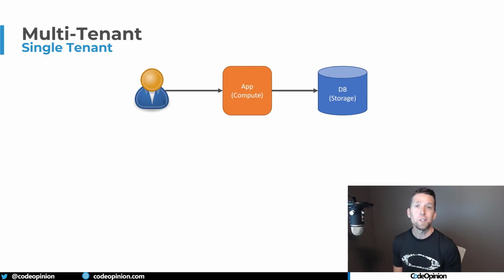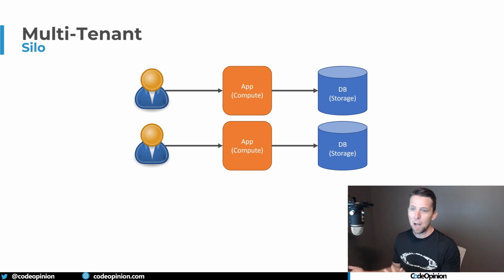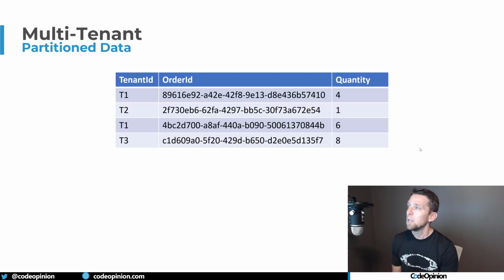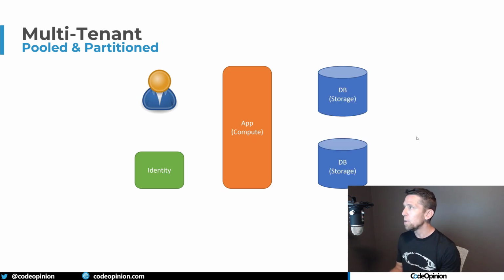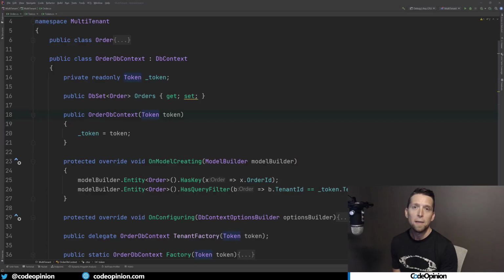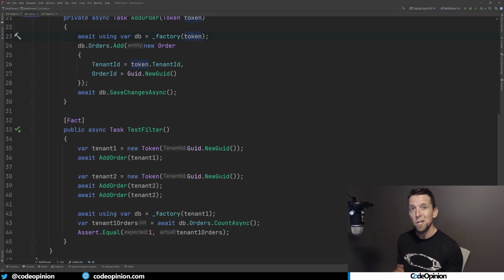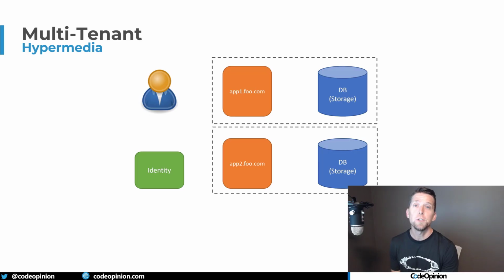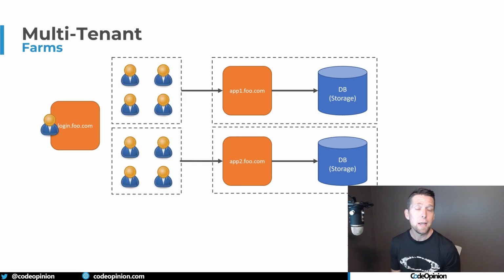Multi-tenant Architecture for SaaS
When building Software as a Service (SaaS) you'll often need to use a Multi-tenant Architecture. There are many different ways that you can segregate compute and data storage in a multi-tenant environment. Data storage can be in a silo or partitioned. Compute can be pooled or siloed.  And both together you can create lanes for groups of tenants. In this architecture, having the identity of each request is critical in being able to route a request all the way through to the right services and resources.

0:00 Intro
0:38 Multi-tenant
3:32 Identity
5:01 Code Example
7:13 Lanes